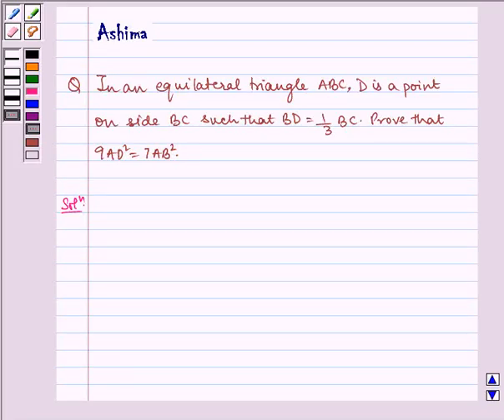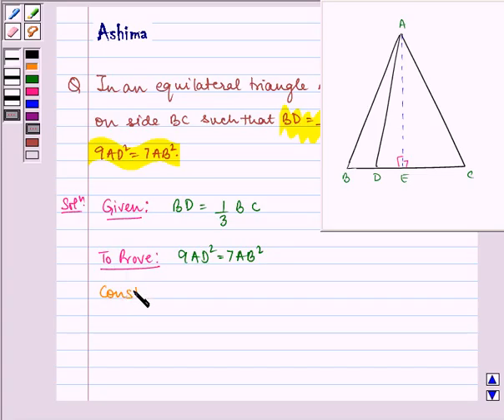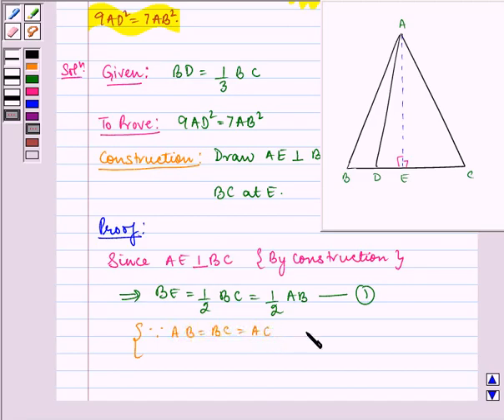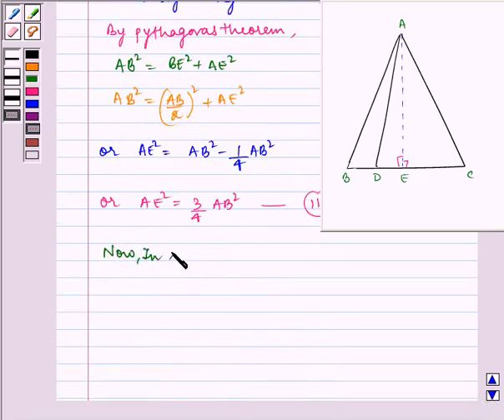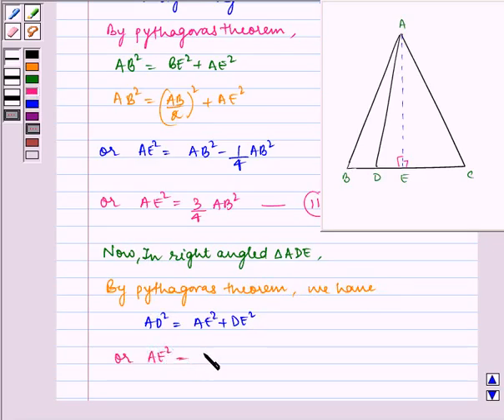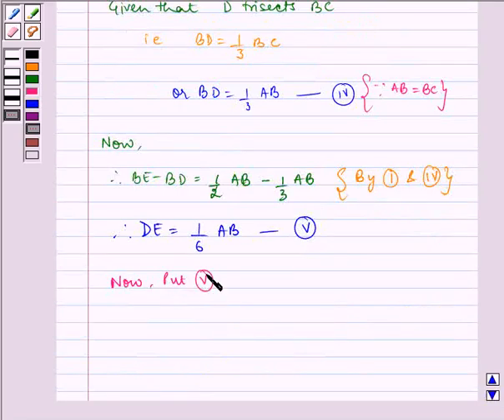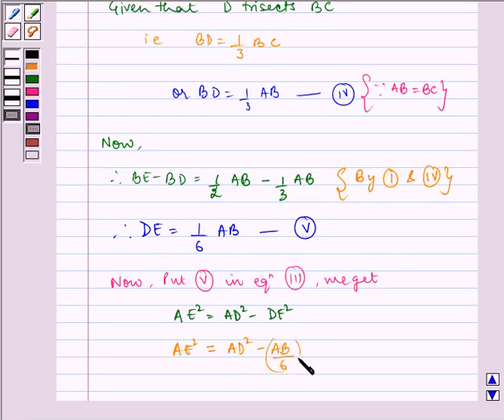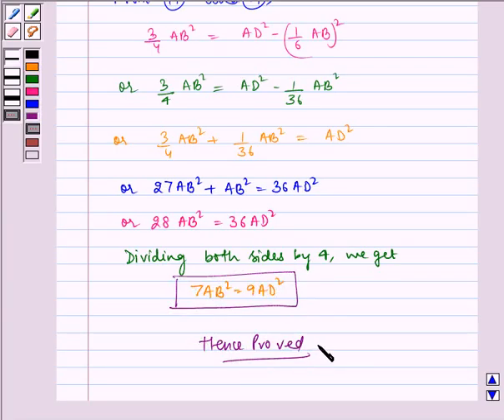Maths X NCERT 2007 6 6 5 15